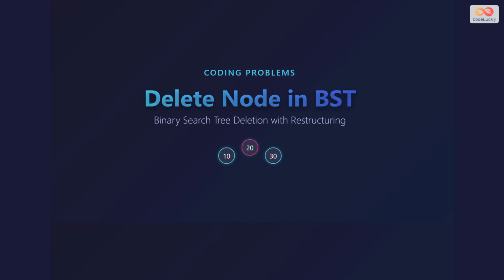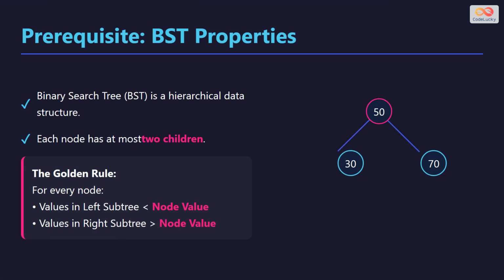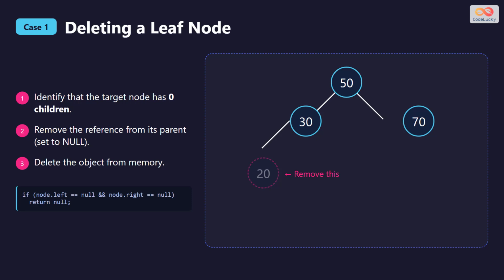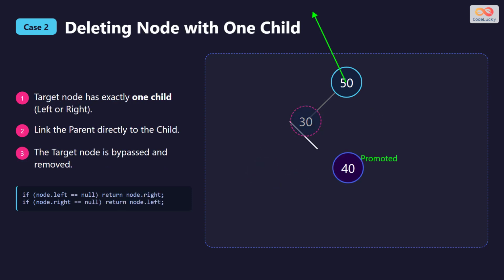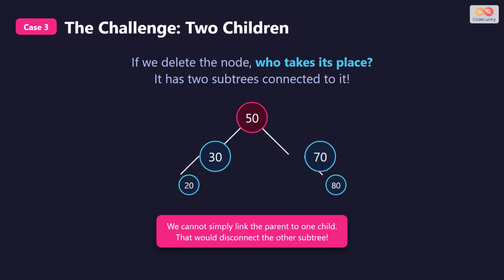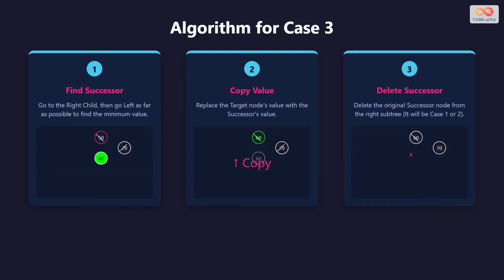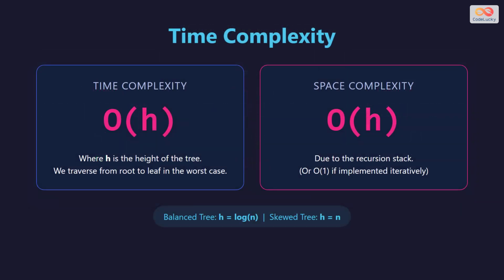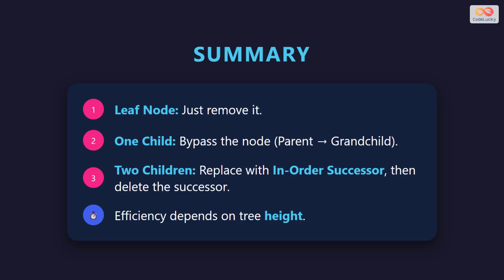Delete Node in BST (Binary Search Tree) - Step by Step Guide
Learn how to delete a node from a Binary Search Tree (BST) covering all three edge cases! 🌲

In this tutorial, we break down the logic behind BST deletion, one of the trickier operations in data structures. We visualize exactly what happens to the pointers and how to maintain the BST property after removal.

Topics covered:
✅ Case 1: Deleting a leaf node
✅ Case 2: Deleting a node with one child
✅ Case 3: Deleting a node with two children (In-Order Successor)

Perfect for computer science students and coding interview preparation! 🚀

Chapters:
00:00 - Delete Node in BST
00:19 - Prerequisite: BST Properties
00:40 - Three Scenarios of Deletion
00:59 - Case 1: Deleting a Leaf Node
01:17 - Case 2: Deleting Node with One Child
01:38 - The Challenge: Two Children
01:56 - The Solution: In-Order Successor
02:17 - Algorithm for Case 3
02:39 - Time Complexity
02:58 - Summary
03:18 - Outro